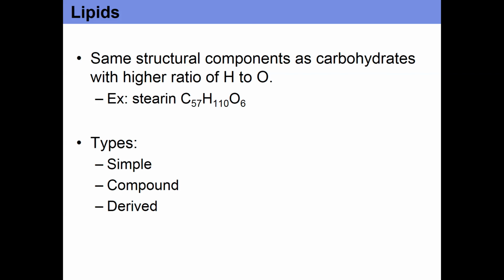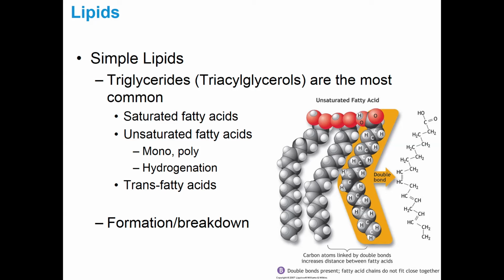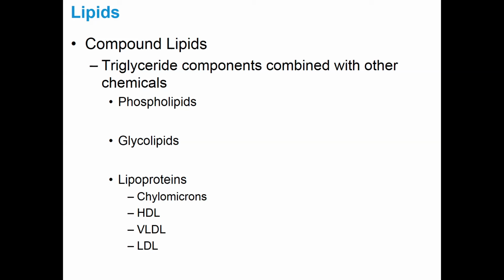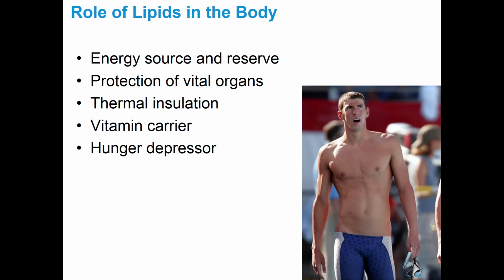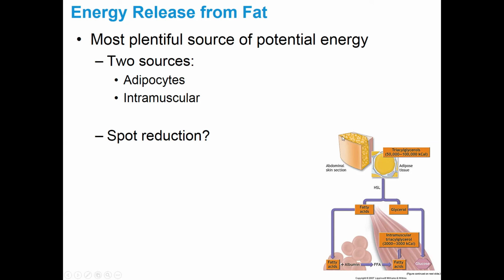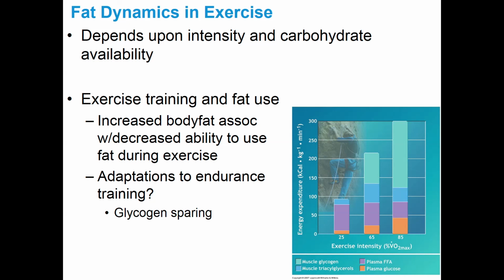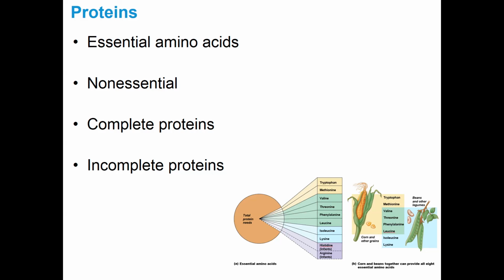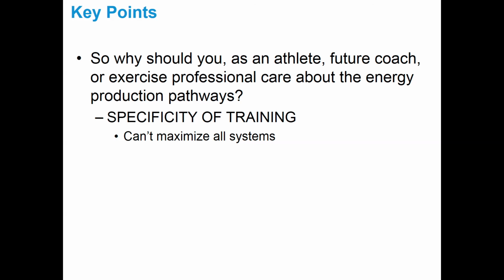PEPROF 202 - Nutrition, Energy, and Metabolism, Part 2